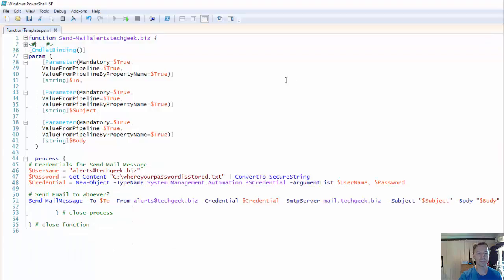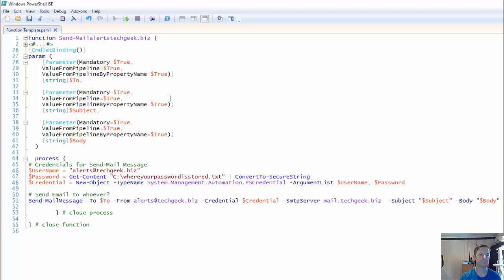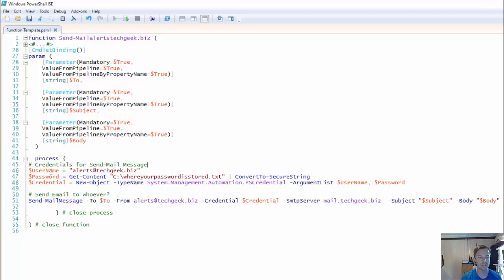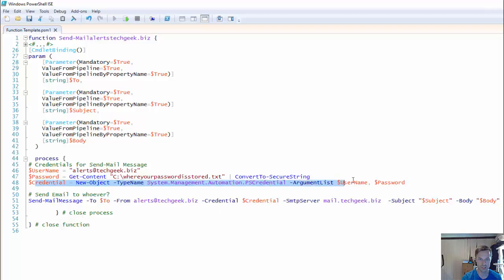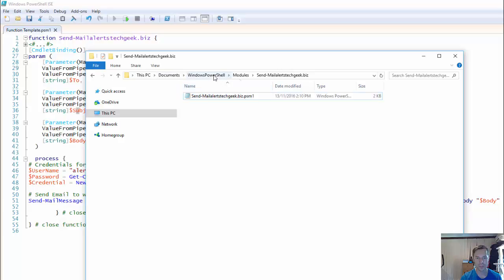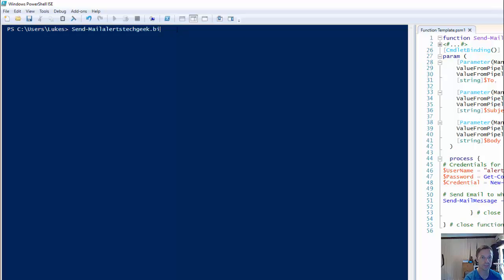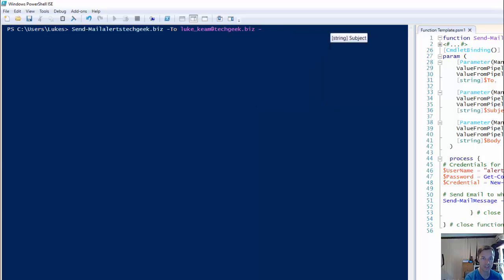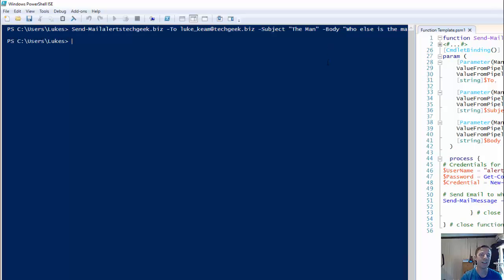PowerShell | Make a function using Send-MailMessage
- take time back, achieve your goals faster and easier

Luke Keam
Website. htps://techgeek.biz